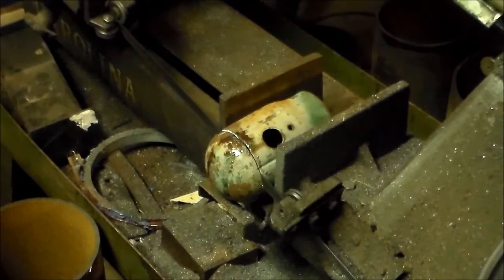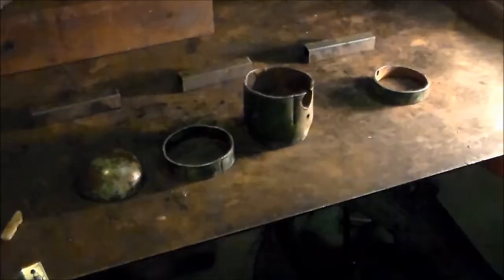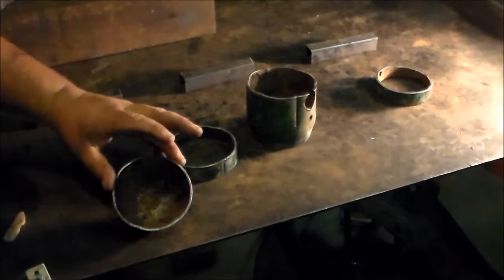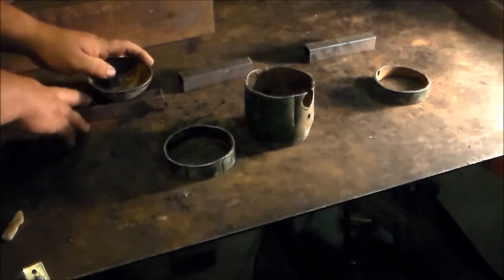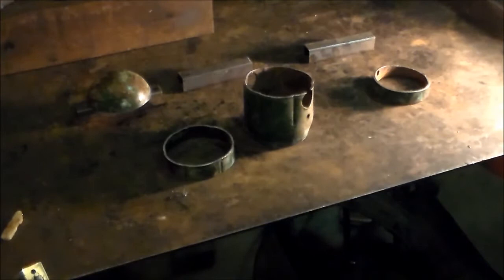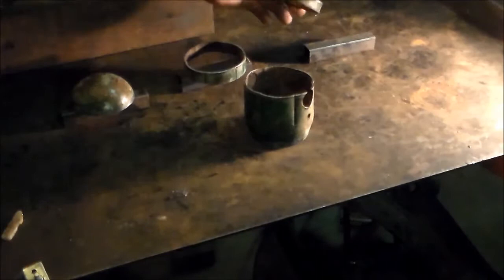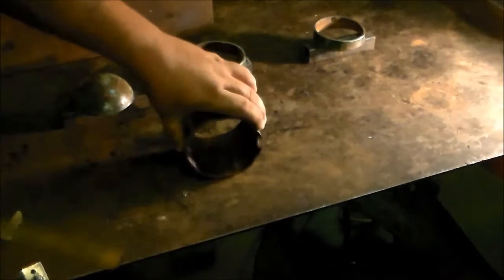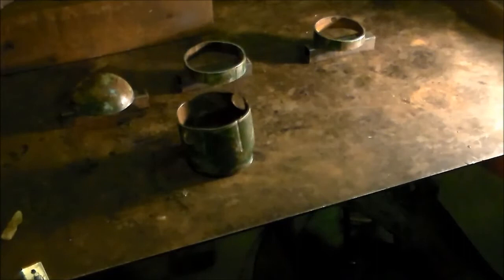Simple blacksmithing jigs made from cylinder caps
Some simple and useful jigs made form common material.